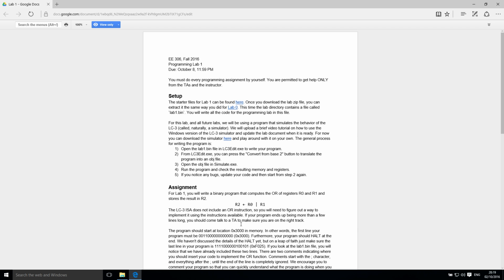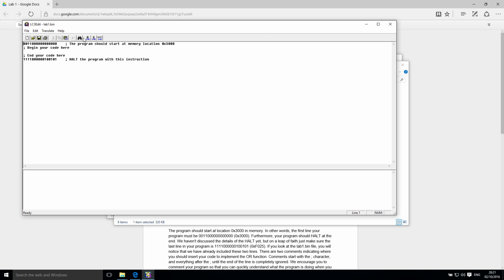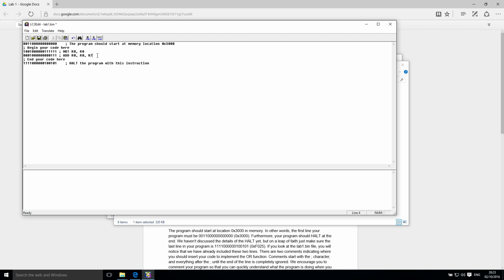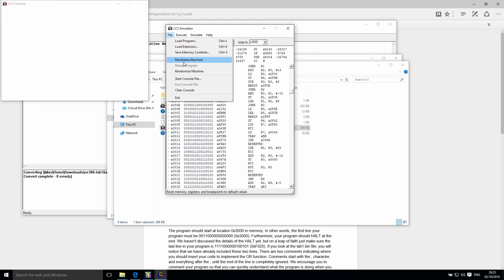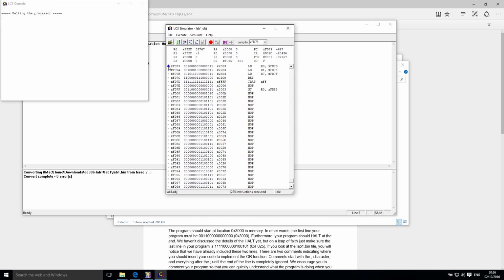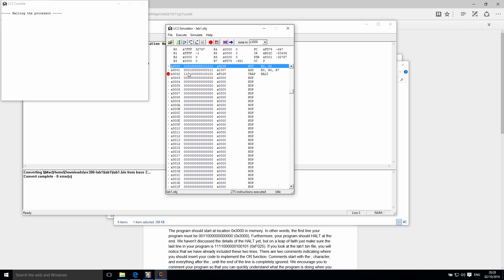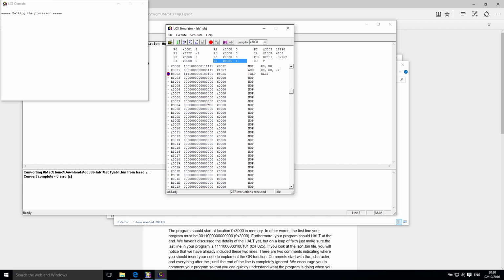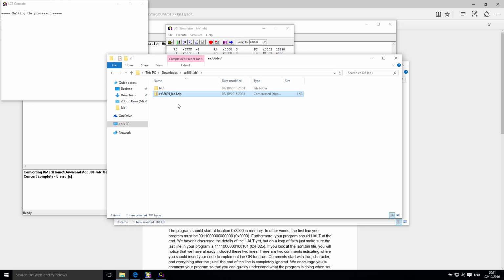EE 306 LC-3 simulator tutorial